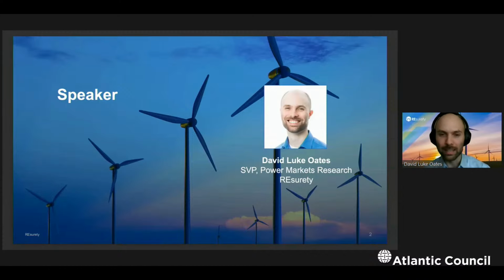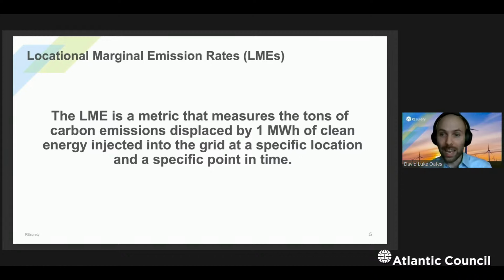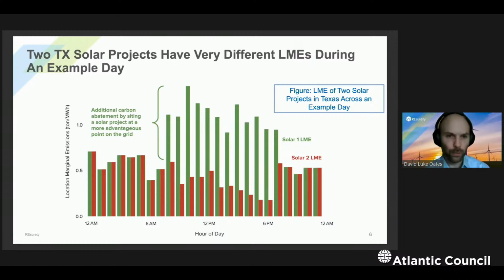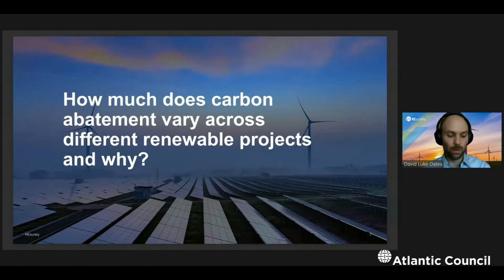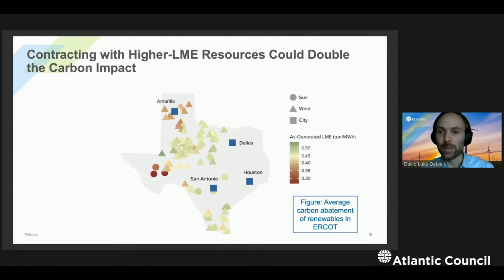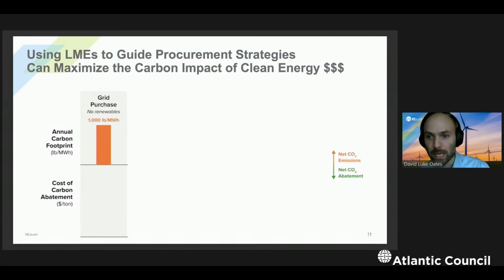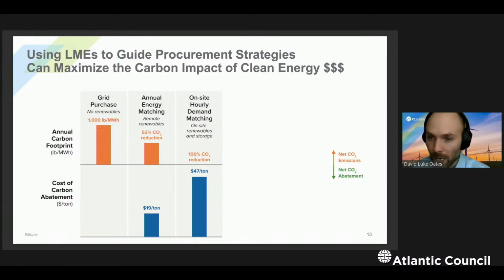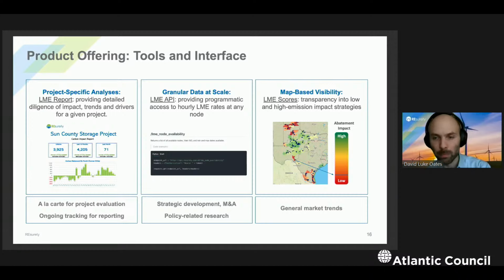EnergySource Innovation Stream with REsurety: Measuring emissions reductions more accurately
David Luke Oates, Senior Vice President of Power Markets Research at REsurety, discusses how REsurety’s approach to calculating carbon displacement and optimizing the emissions reductions potential of energy installations.

Driven by our mission of “shaping the global future together,” the Atlantic Council is a nonpartisan organization that galvanizes US leadership and engagement in the world, in partnership with allies and partners, to shape solutions to global challenges.